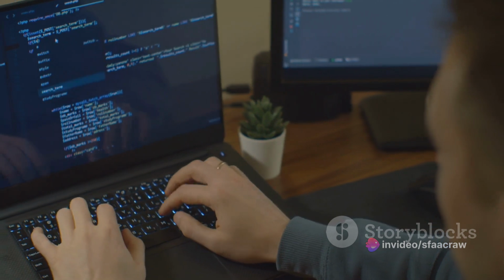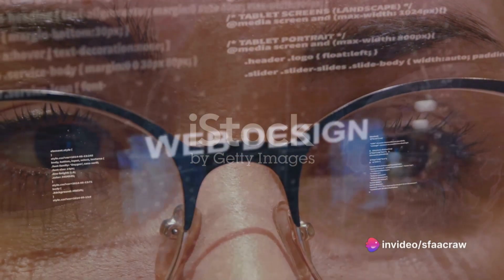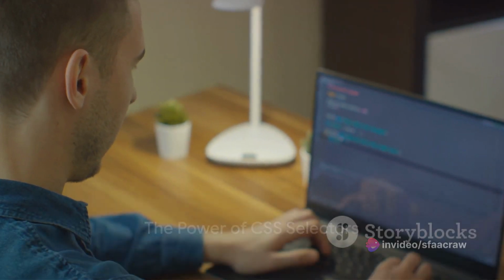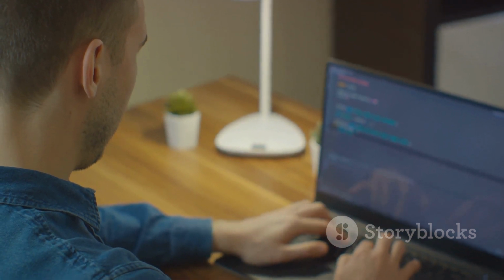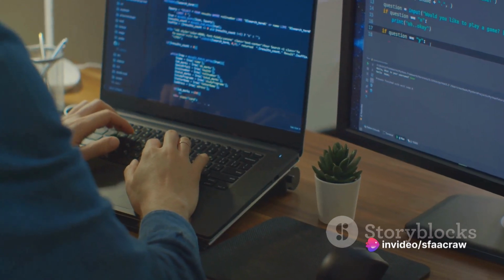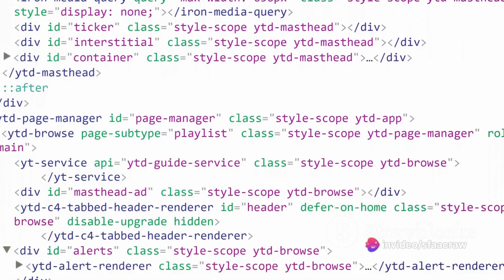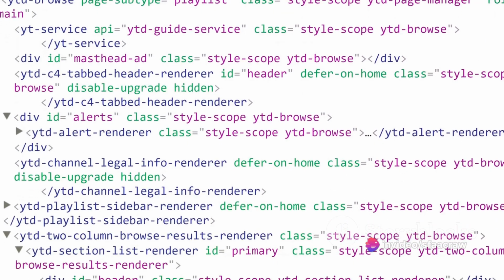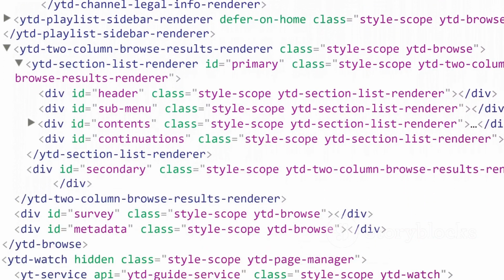CSS Unleashed Mastering Web Design 2024 01 29